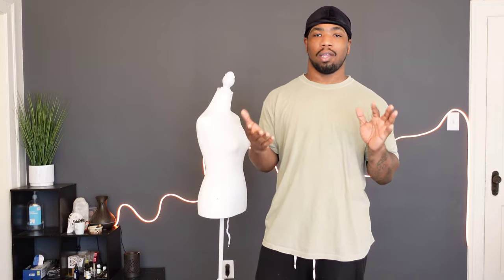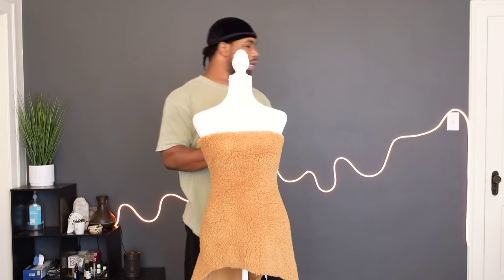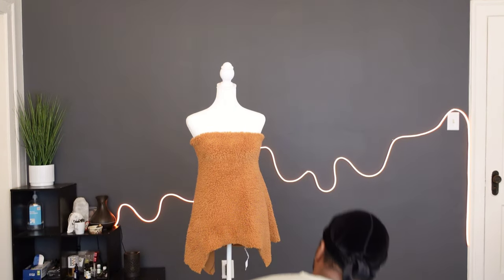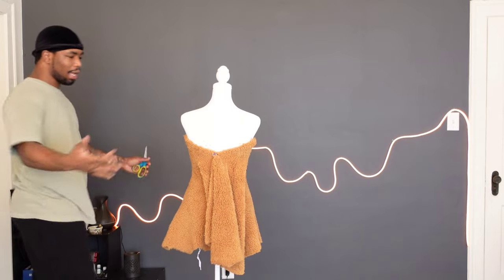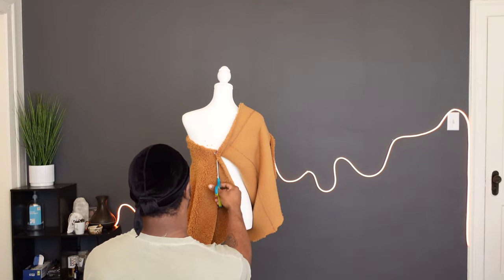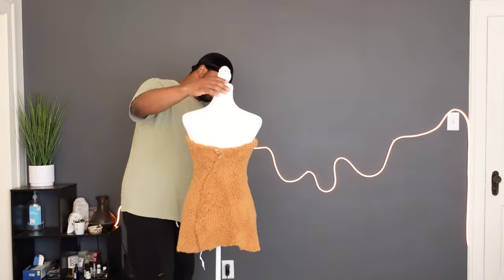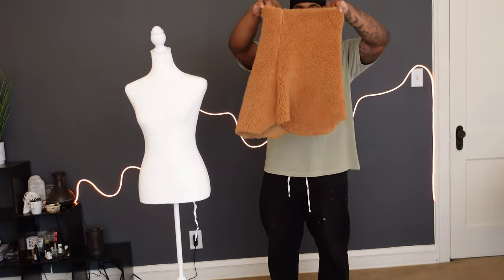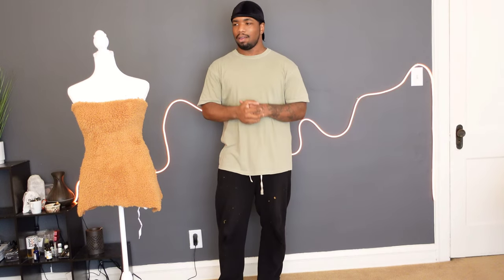Designing,draping,and sewing my first dress (TEDDY DRESS DIY)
If you enjoyed this video please give it a 👍🏾 so you can help the channel grow